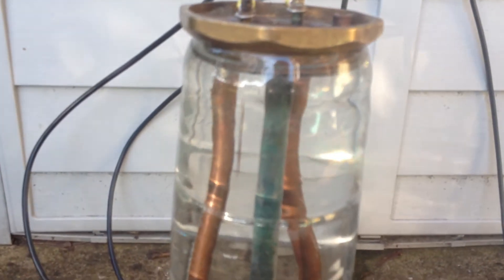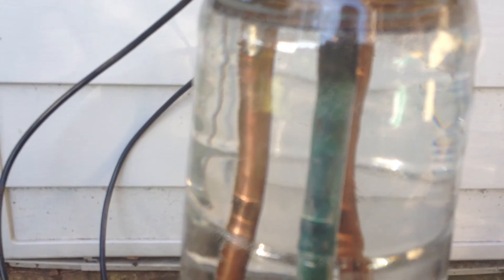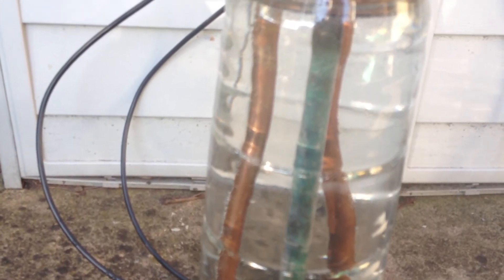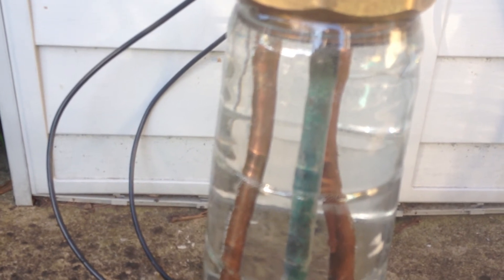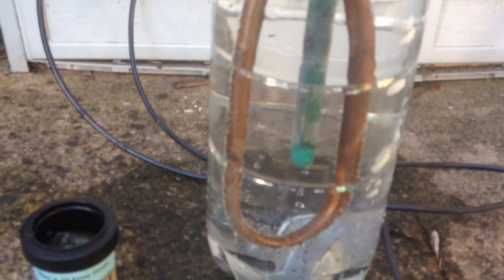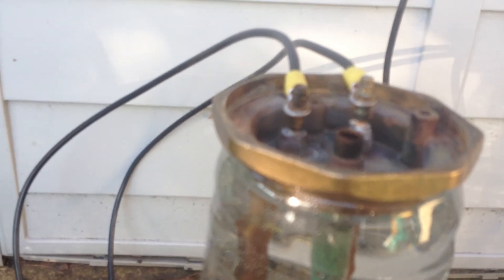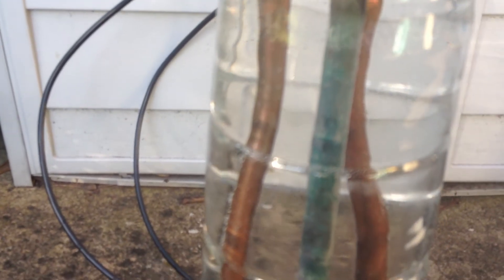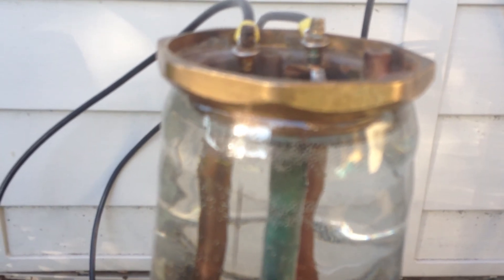12volt immersion heater 1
homemade 12volt immersion heater